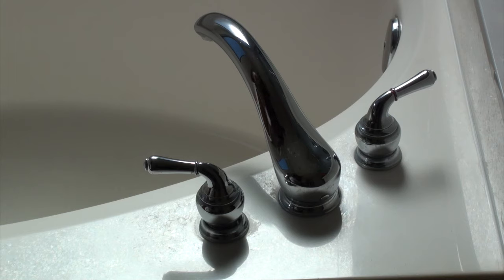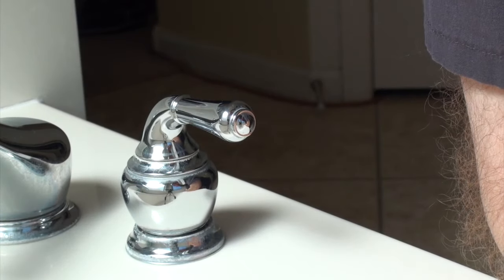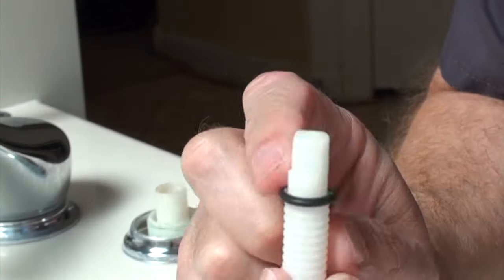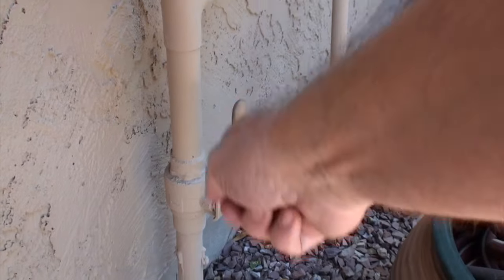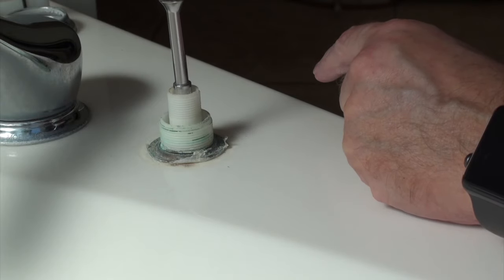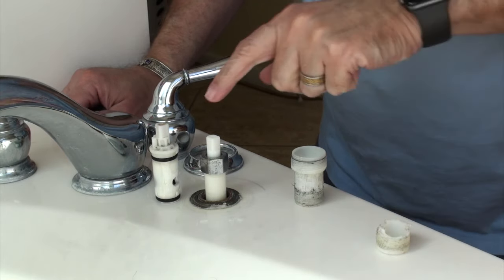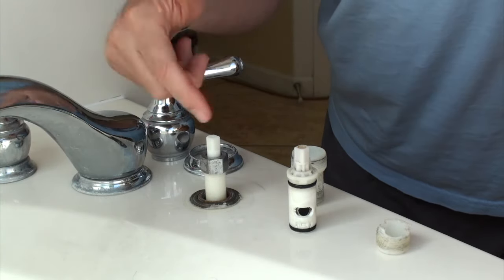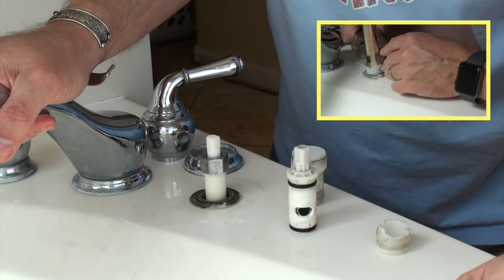Moen Bathtub DrippingFaucet Repair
Replacing a Moen cartridge for a Roman Style faucet.